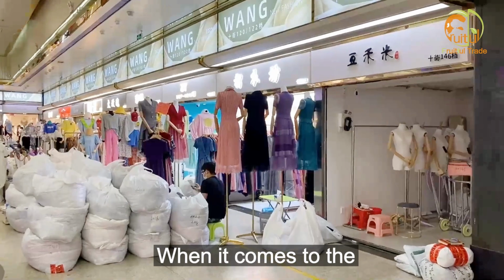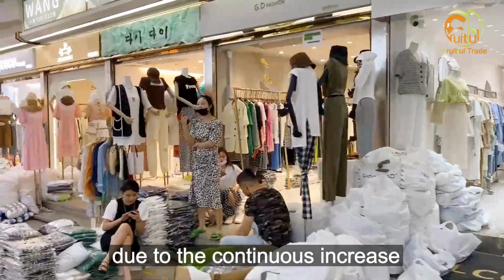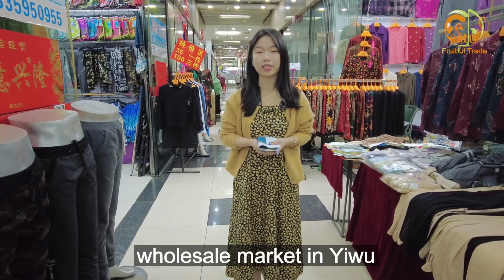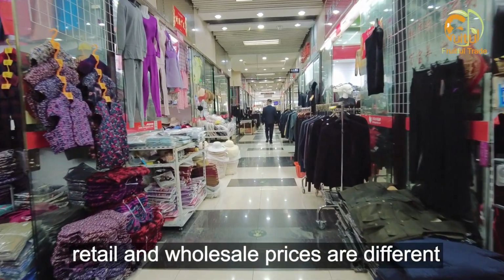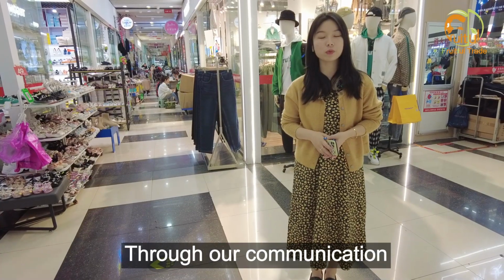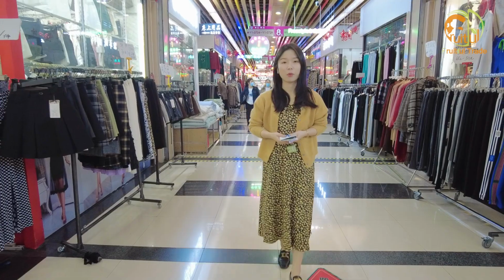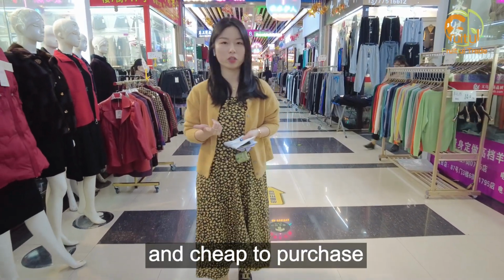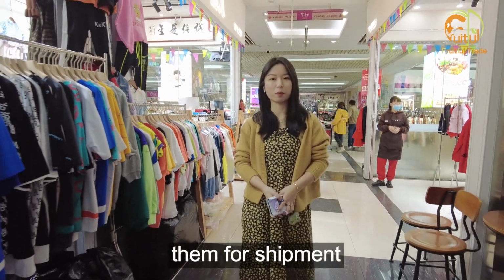Do you want to know where is the most and cheapest foreign trade clothing wholesale market in China?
This video will explain to you in detail the Foreign trade clothing wholesale market in China Yiwu.I believe it will be helpful to you after watching this video, trust me!

𝗧𝗶𝗺𝗲 𝗦𝘁𝗮𝗺𝗽
00:00  -  Clothing store display.
00:13  -  Explain the 2 largest foreign trade clothing wholesale markets in China.
00:30 - Comparison between Yiwu and Guangzhou wholesale clothing market. Yiwu is characterized by low price and high cost performance.
01:04  -  Show Yiwu Huangyuan Clothing Wholesale Market and introduce sales types.
01:18  -  Yiwu Clothing Wholesale Market, not only wholesale but also retail.
01:25  -  Reasons why Yiwu clothing is cost-effective and the price of clothing.
01:43  -  Price, quality, details, etc. of market shirts.
02:17  -  Price, quality, details, etc. of beach pants.
03:24  -  Price, quality, details, etc. of the jersey.
03:55  -  Where customers usually focus when purchasing.
04:10  -  Summarize 3 reasons why clothing prices in Yiwu are cheaper than other places
04:40  -  Why choose us as your purchasing agent?
05:01  -  End screen

Yiwu Fruitful Trade Specialized in foreign trade purchasing agency for more than 10 years
We have the most professional team to provide you with the cheapest price and the best service

▶ Our One-Stop Sourcing Service:
✅ 𝐀𝐢𝐫𝐩𝐨𝐫𝐭 𝐏𝐢𝐜𝐤𝐮𝐩
✅ 𝐌𝐚𝐫𝐤𝐞𝐭 𝐆𝐮𝐢𝐝𝐞
✅ 𝐎𝐫𝐝𝐞𝐫 𝐓𝐫𝐚𝐜𝐤𝐢𝐧𝐠
✅ 𝐐𝐮𝐚𝐥𝐢𝐭𝐲 𝐂𝐨𝐧𝐭𝐫𝐨𝐥
✅ 𝐖𝐚𝐫𝐞𝐡𝐨𝐮𝐬𝐞 𝐅𝐚𝐜𝐢𝐥𝐢𝐭𝐲
✅ 𝐂𝐨𝐧𝐭𝐚𝐢𝐧𝐞𝐫 𝐋𝐨𝐚𝐝𝐢𝐧𝐠
✅ 𝐂𝐮𝐬𝐭𝐨𝐦𝐬 𝐃𝐞𝐜𝐥𝐚𝐫𝐚𝐭𝐢𝐨𝐧
✅ 𝐒𝐡𝐢𝐩𝐩𝐢𝐧𝐠

Fruitful Trade
Office ▶ Room 2603, Unit 2, Building 2, The World Trade Center, Yiwu City, ZheJiang Province, China